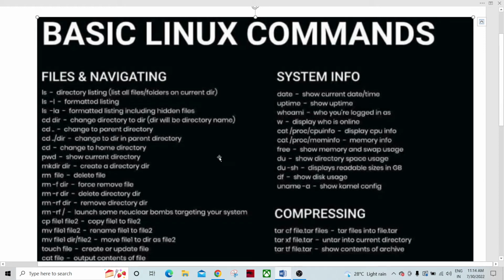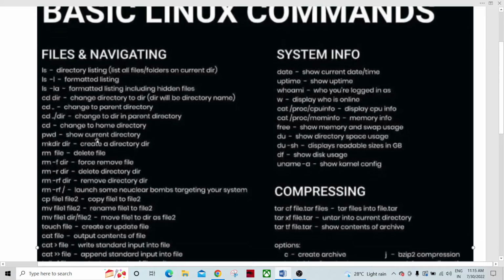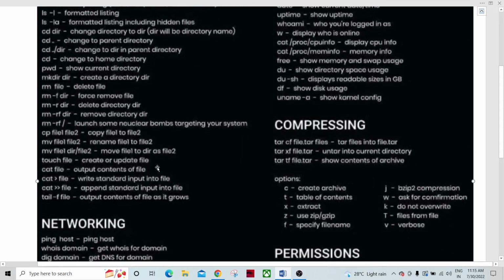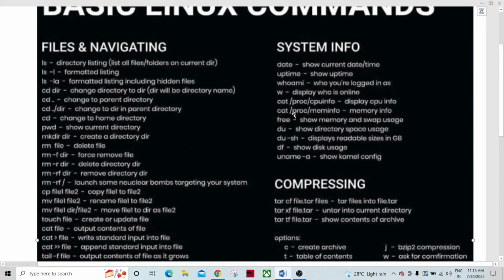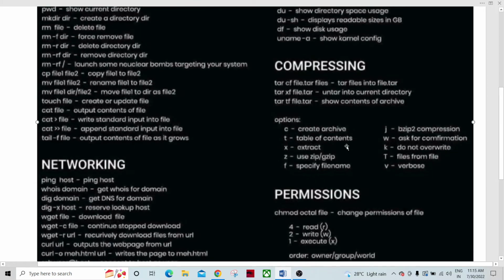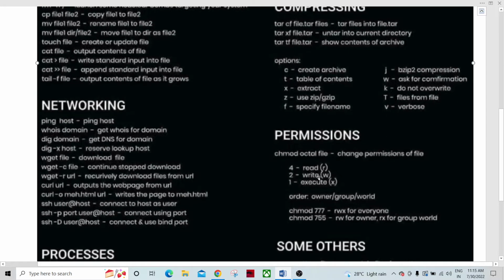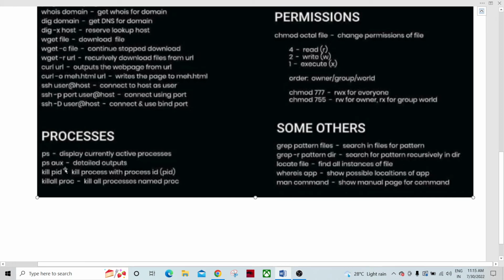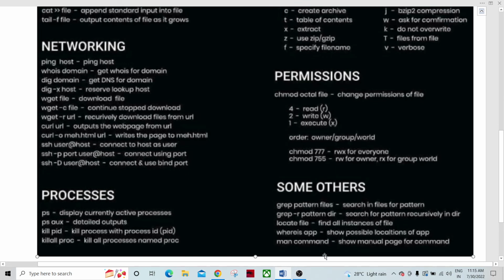Unix Basic Commands One Pager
This video has all commands listed in one page for quick reference.